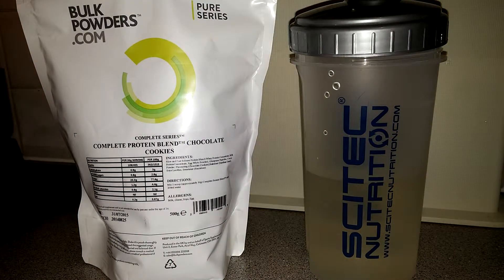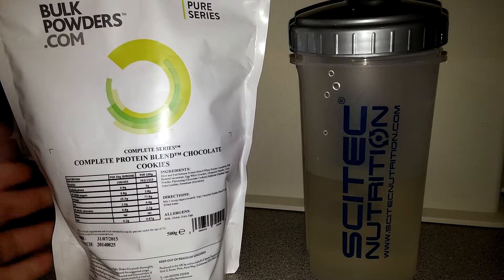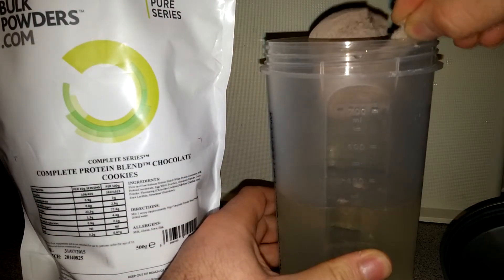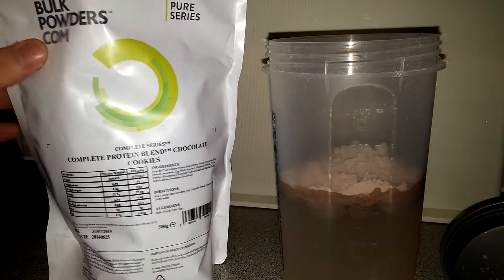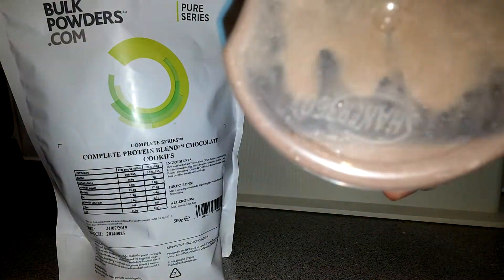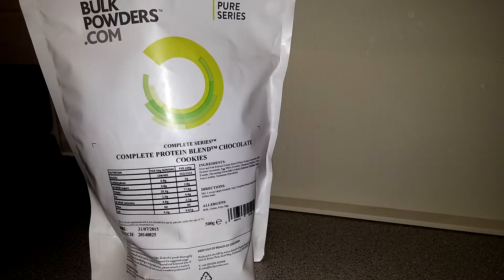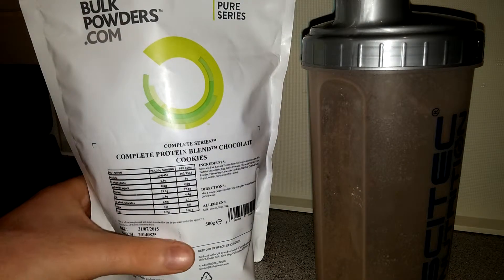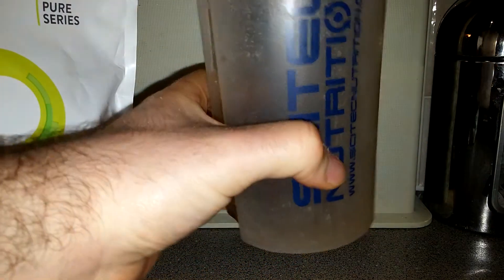Bulk Powders - Complete Protein Blend Taste/ Mix Test